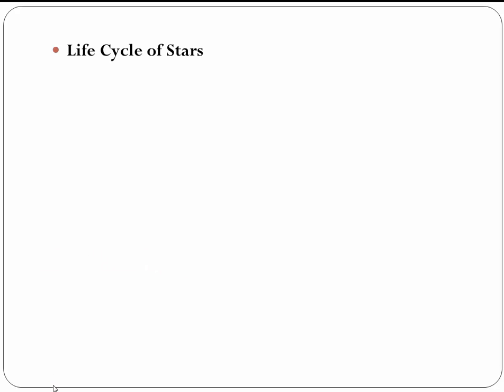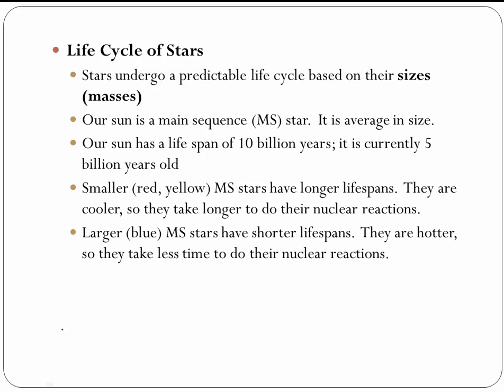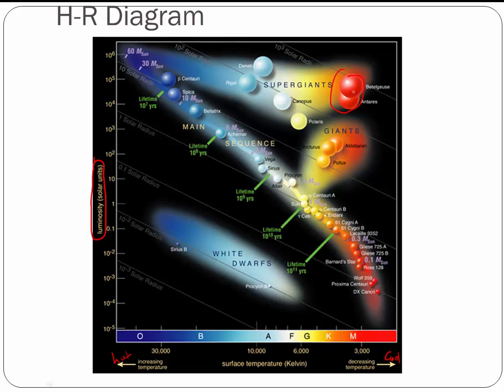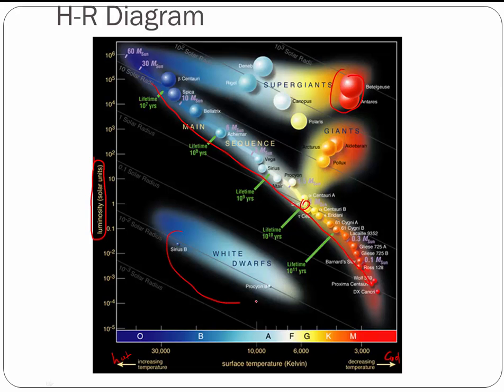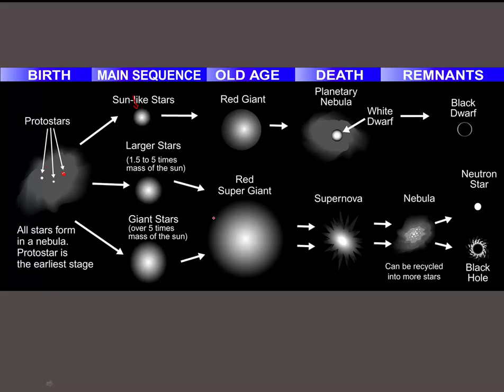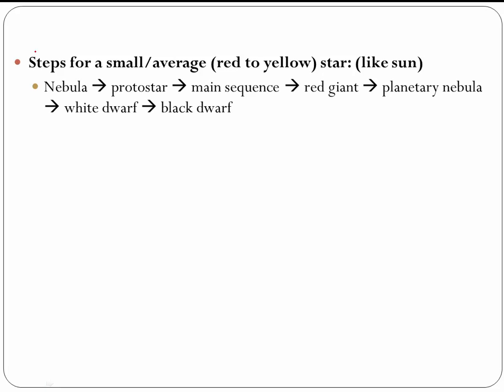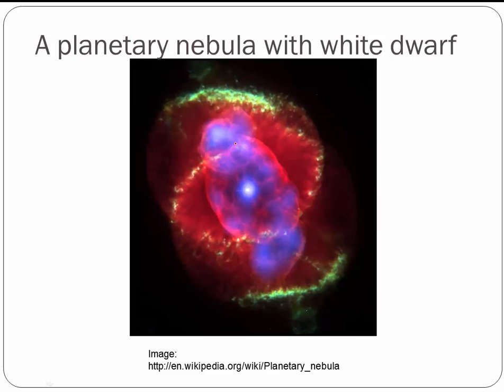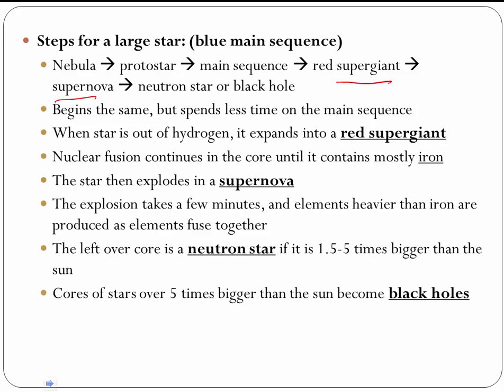9.3 Life Cycle of stars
Breif overview of stars